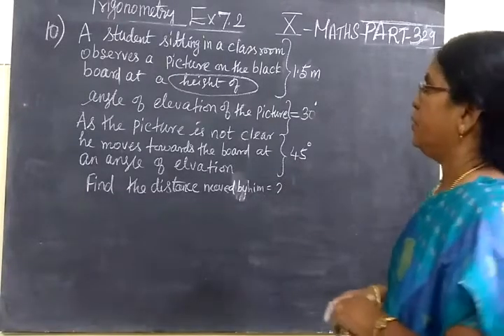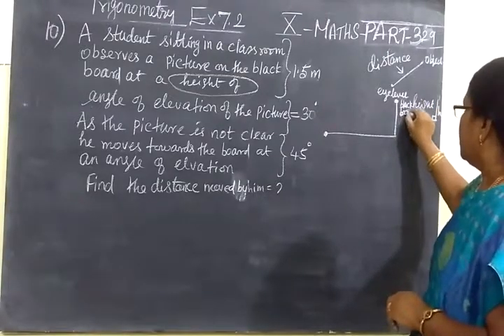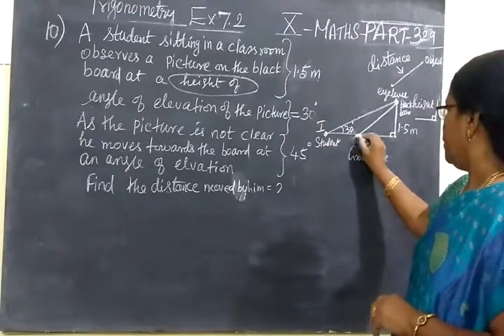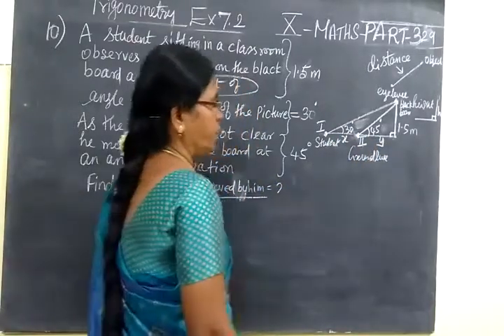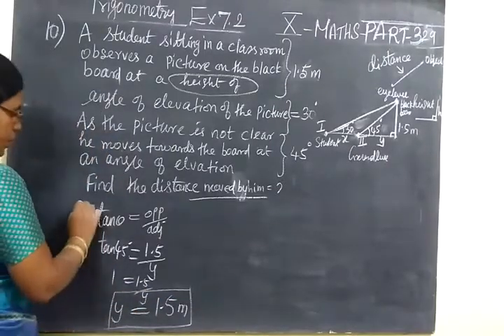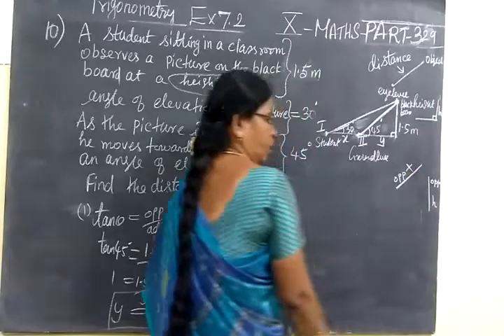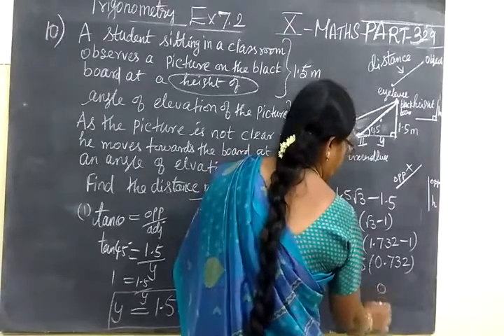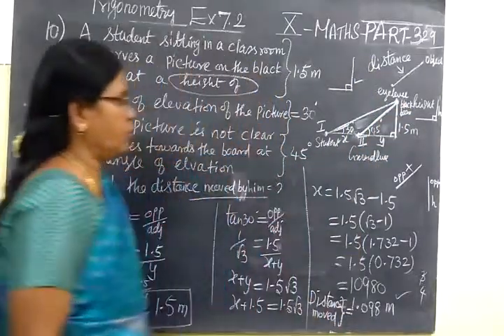TN SB 10th Maths [Part-329] Trigonometry ex 7.2 SUM 10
மு க் கோ ண வி ய ல்